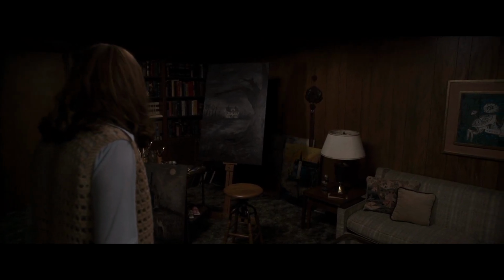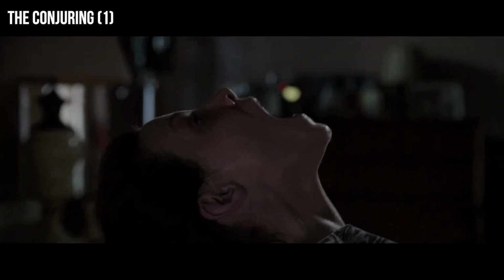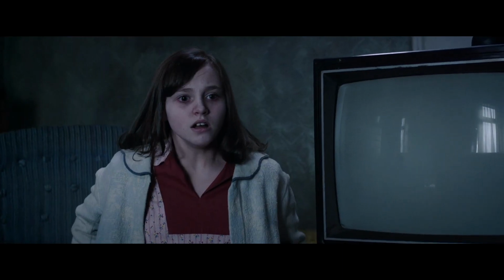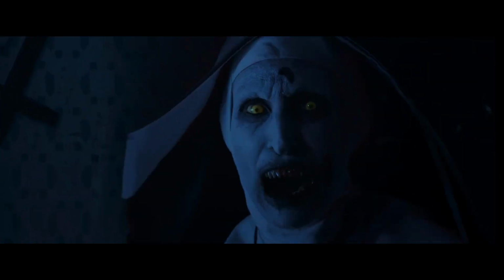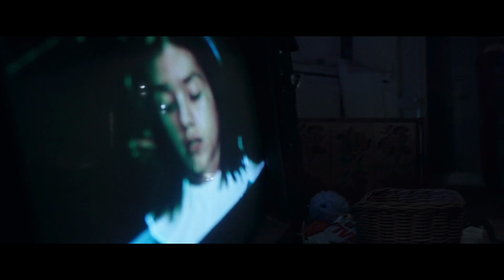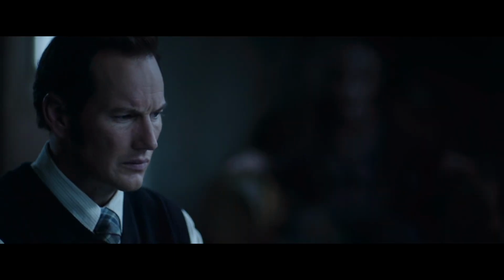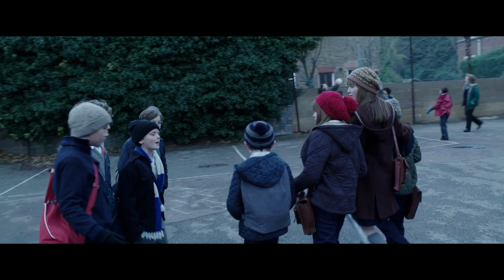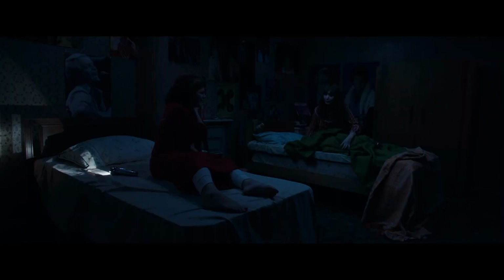The Hidden Horror of "The Conjuring 2"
In "The Conjuring 2" the Hodgson family begins experiencing unexplainable events in their home. Soon after they get the help of Ed and Lorraine Warren, who begin to see signs of demonic possession in the youngest daughter, Janet. In this video, we'll look at the small details and the horror that you don't initially see.